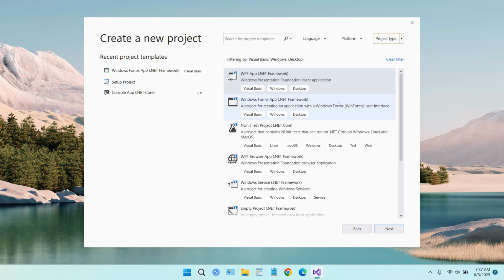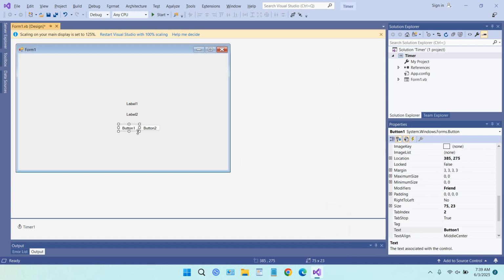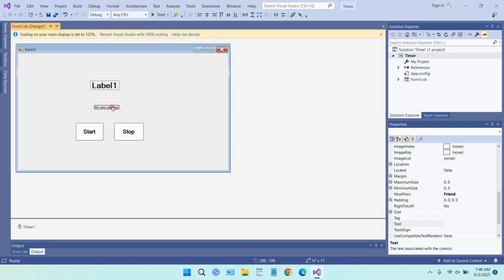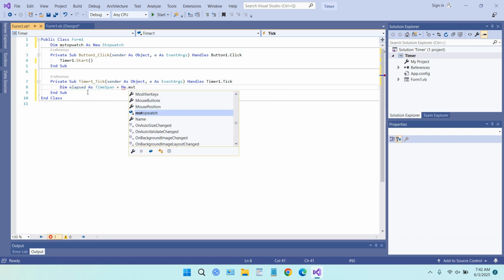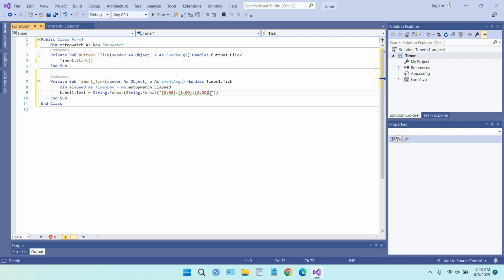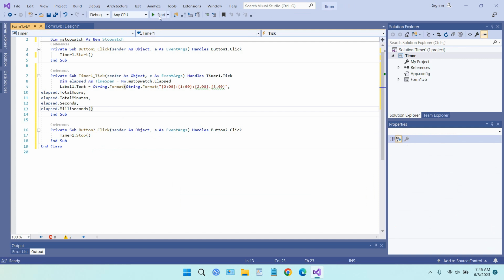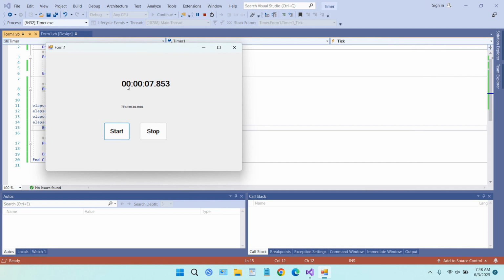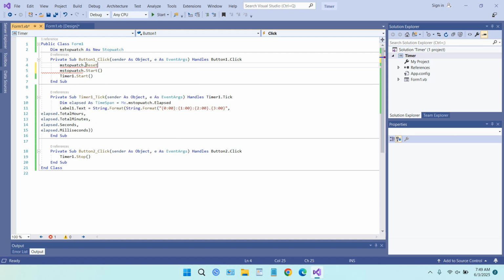How to Create Timer or Stopwatch VB.NET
Creating a timer or stopwatch program using Visual Basic.NET with the Visual Studio IDE can be done easily.